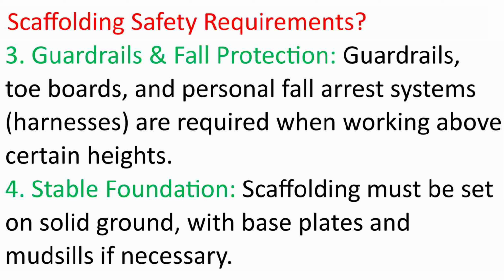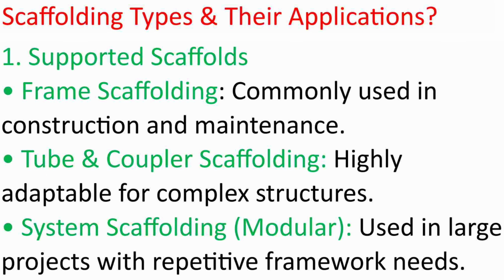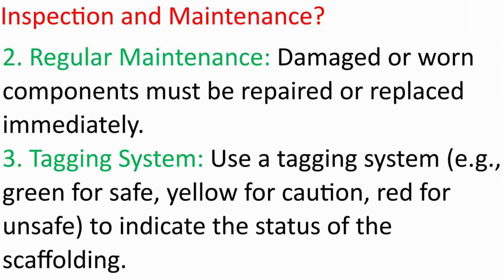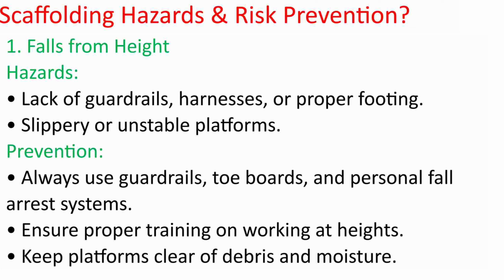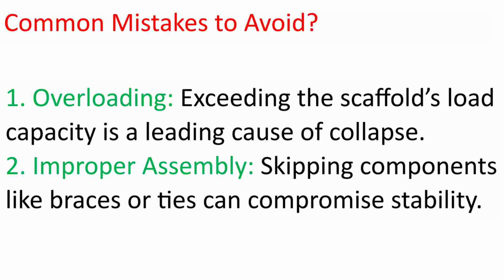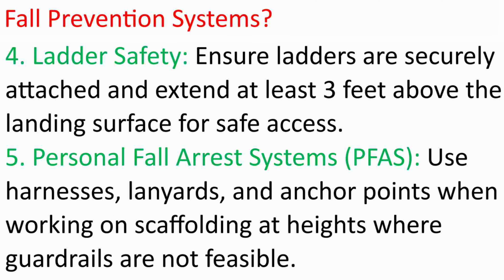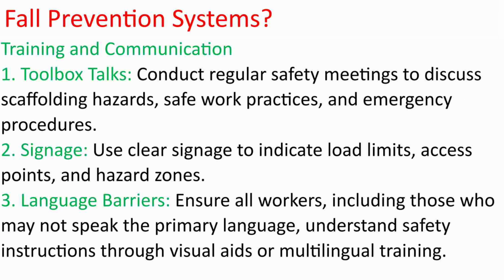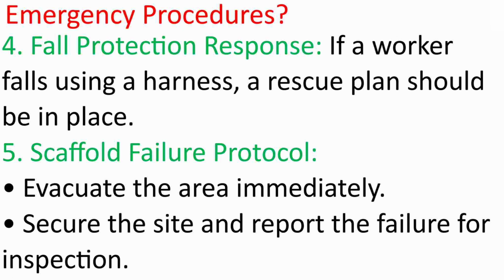Scaffolding And Procedure (Safety Interview Questions And Answers)